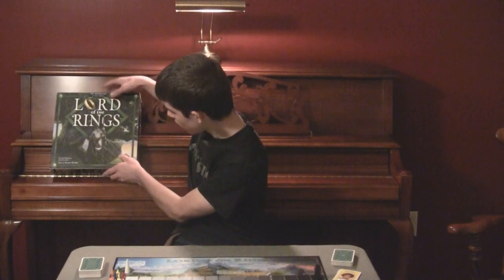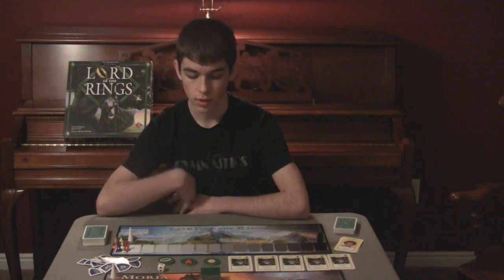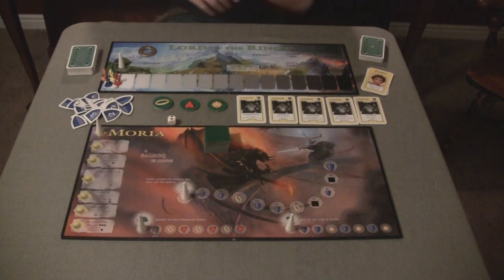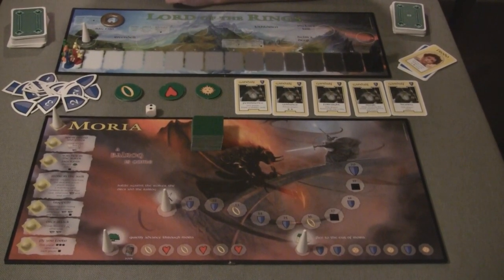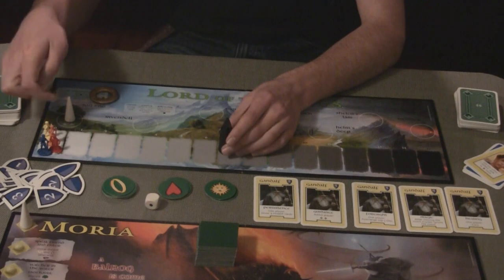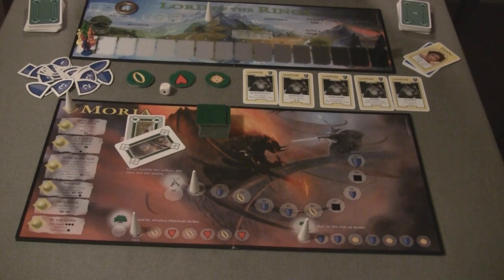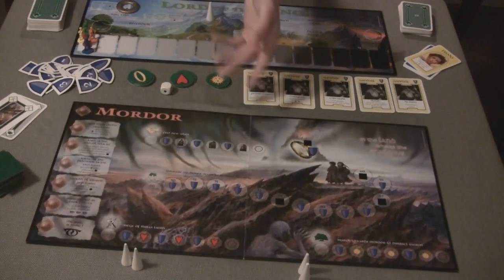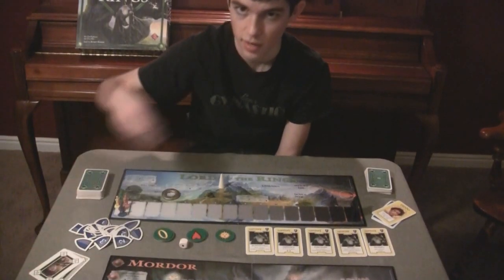Board Game Review: Lord of the Rings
Take a great book, turn it into a great series of movies, then turn it into a board game. Sounds like a good formula. So what's the verdict? Did the game turn out as great as the rest?
Check our our video review of The Lord of the Rings board game to find out.